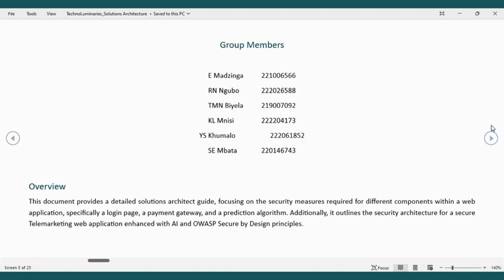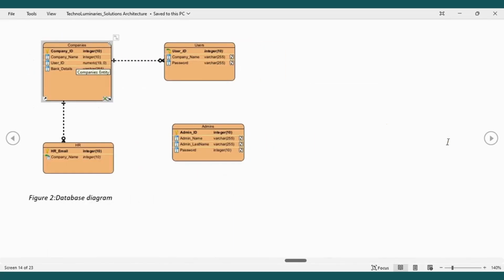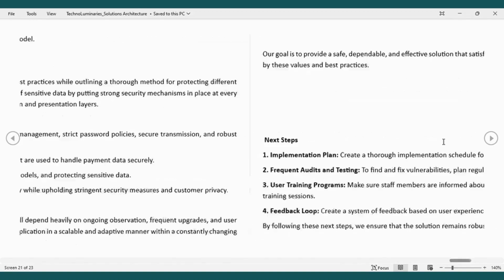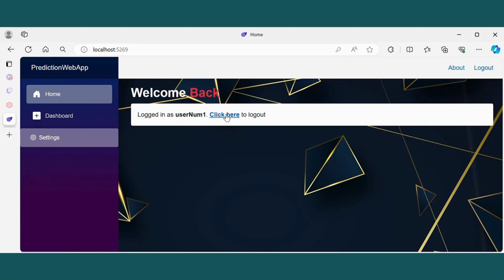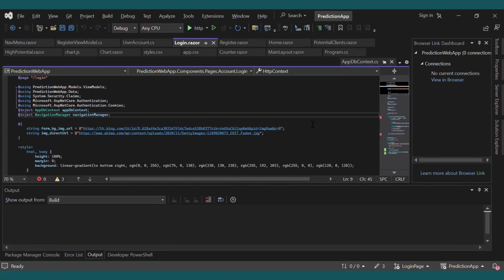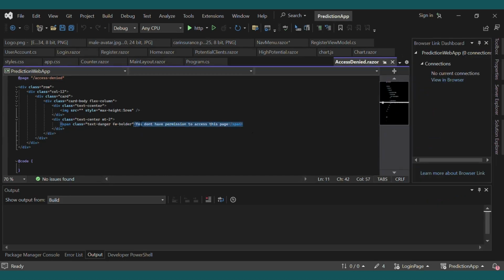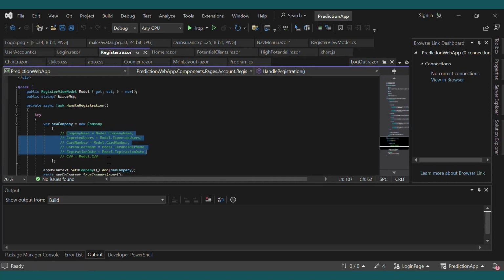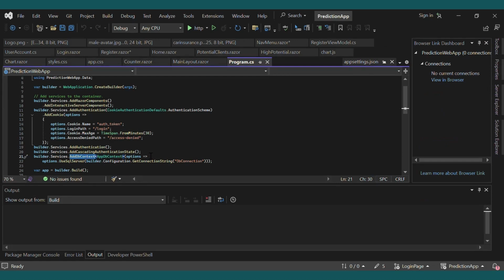Technoluminaries Video Pres 4 - Solutions Architecture, Project Code & Progress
Group Members:
NR Ngubo 22202658
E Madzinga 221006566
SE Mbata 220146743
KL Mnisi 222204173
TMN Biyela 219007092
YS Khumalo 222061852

Timestamps
0:00 - Introduction
0:15 - Solutions Architecture
7:49 - Project Progress
14:09 - Code
26:46 - Outro